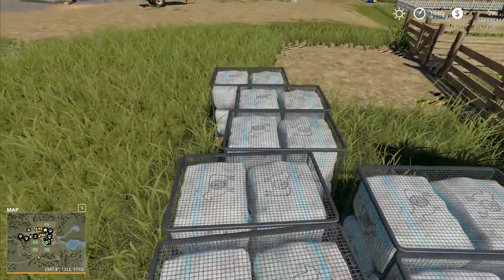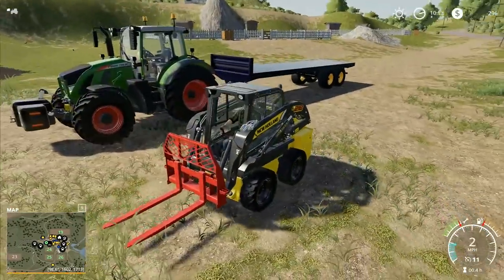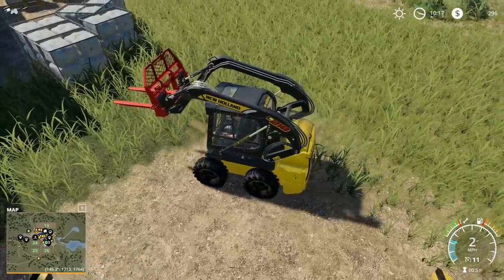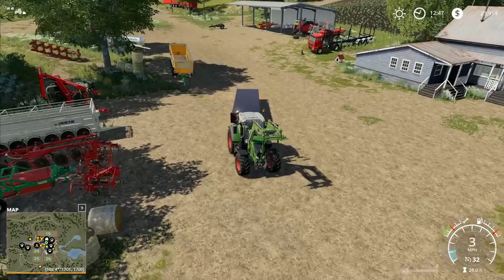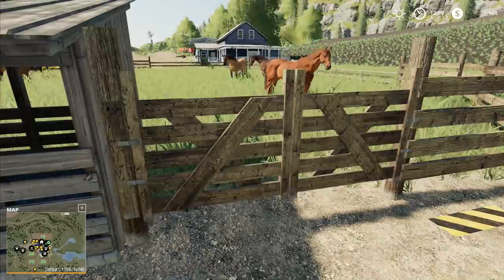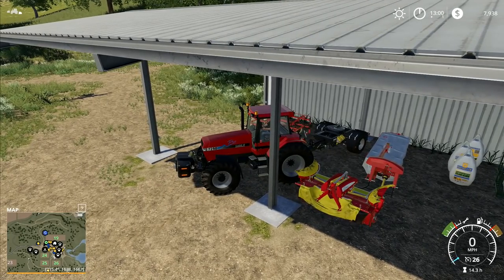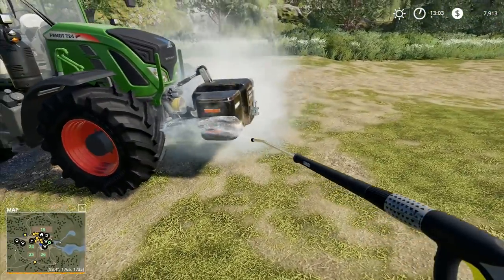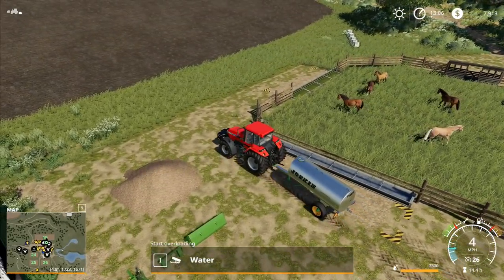Let's Play Farming Simulator 19 #61: Lots Of Wool!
There is a lot of wool kicking around the yard, but we now have a skidsteer we can use to load the pallets up quickly which means we can get them sold and cash in while the money is good.  We're going to need to look at a way to handle the wool a little better in future though!

MERCHANDISE!